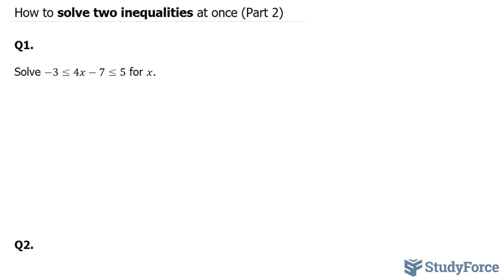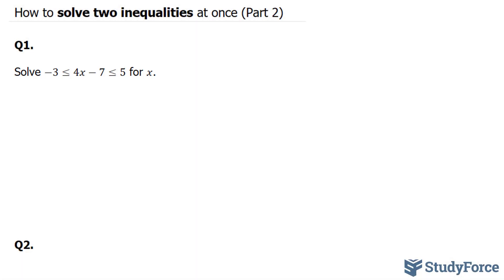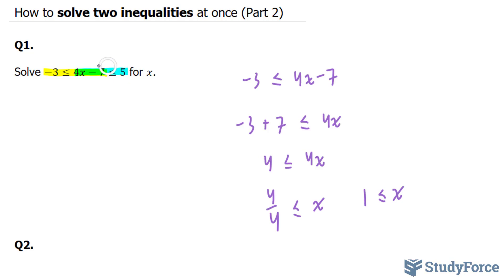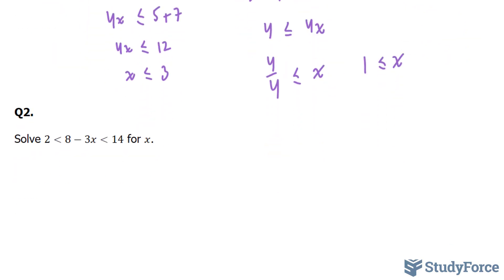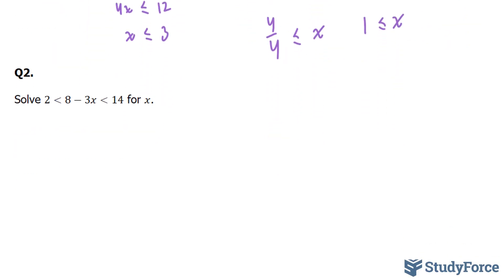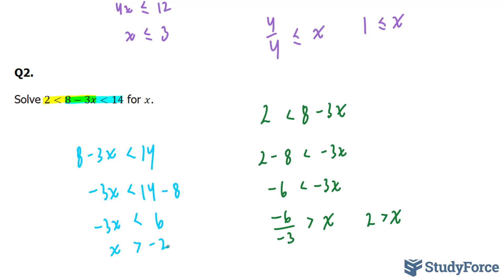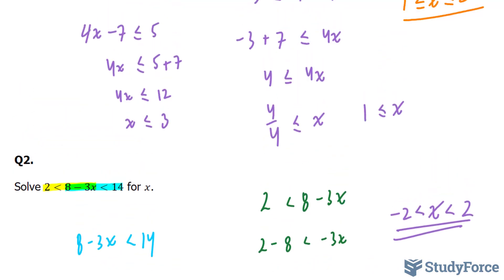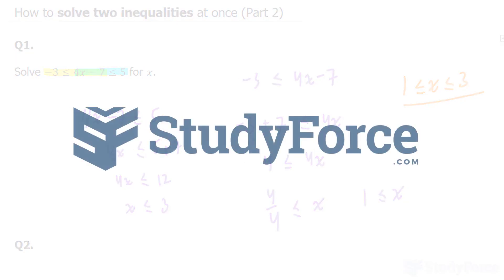Solve a three-part linear inequality